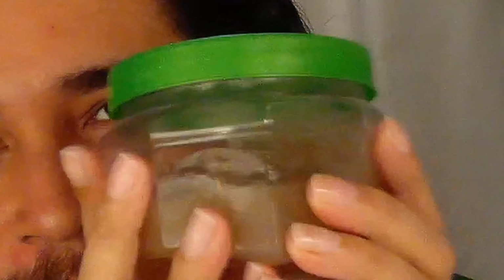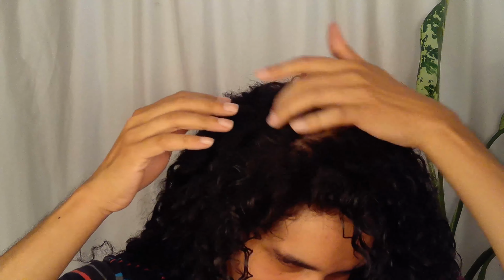TRYING DIY FLAXSEED GEL FOR THE FIRST TIME ON MY NATURAL CURLY HAIR | PANACURLS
This week I am trying out for the first time Flaxseed Gel. I know it’s nothing new, but to me it is, and I am pleasantly surprised with how easy it is to make and how it interacted with my hair.
My name is Gerardo, and I am living a whole long curly hair renaissance. Just sharing things, I like.
I try to upload once a week.
I am new to this and feel a little awkward, so please bear with me as I try to give you relatable and entertaining content.

Flaxseed Gel recipe:
- 1/3 cup of Flaxseed Seeds
- 2 cups of Water

+ Crème of Nature Argan Oil